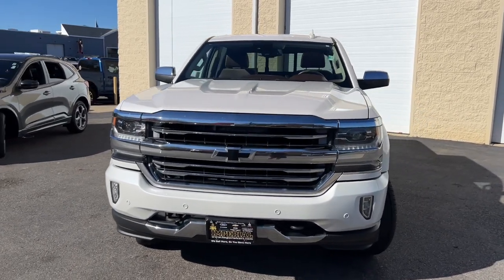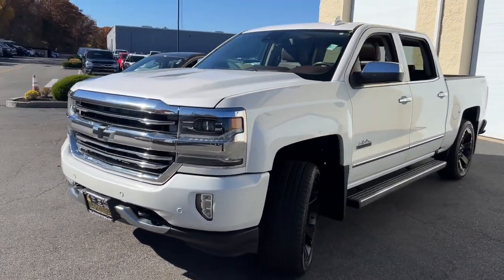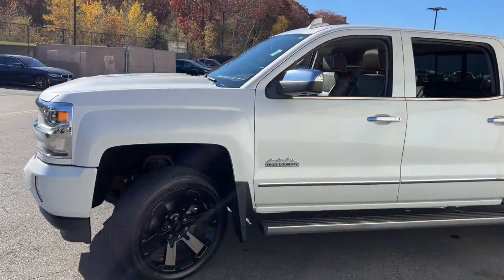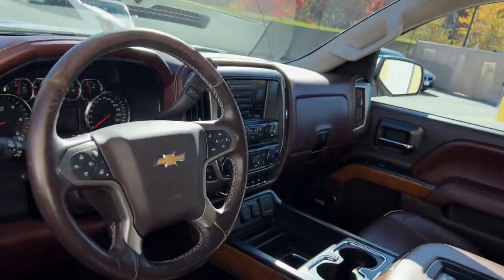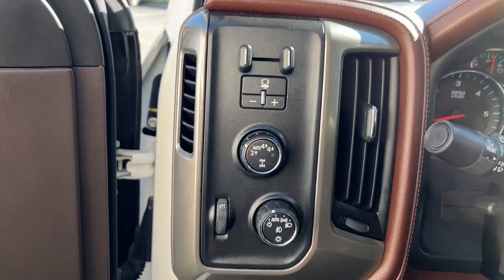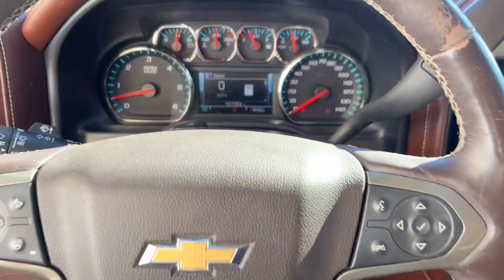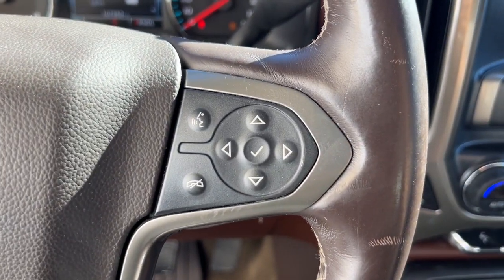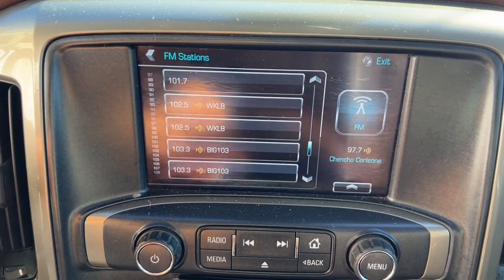2017 Chevrolet Silverado_1500 High Country MA Milford, Franklin, Worcester, Framingham MA Provi...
Pre-Owned 2017 Chevrolet Silverado_1500 High Country available at Imperial Chevrolet located in 18 Uxbridge Rd, Mendon, MA, 01756. Servicing the Milford, Franklin, Worcester, Framingham MA Providence area.

Enjoy the view of this   2017  Chevrolet Silverado_1500.  The smooth-riding Silverado 15 Hundred delivers rugged strength, a quiet and spacious cabin, agile handling, and technology that keeps you connected. The following are some of this vehicles highlighted options: Heated Steering Wheel
, Wireless Charging Station, Intelligent Auto on/off High Beams, Pre-Collision System, Keyless Entry, Navigation System, Back-Up Camera, Chrome Wheels, Satellite Radio, Heated Mirrors. Feel prepared for the challenge in the Silverado 15 hundred. Get behind the wheel for a test drive.